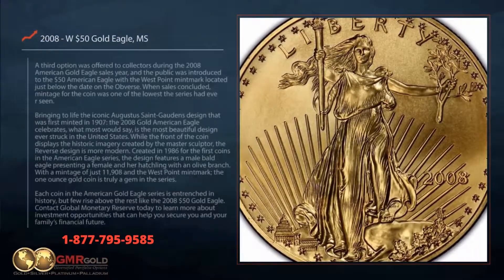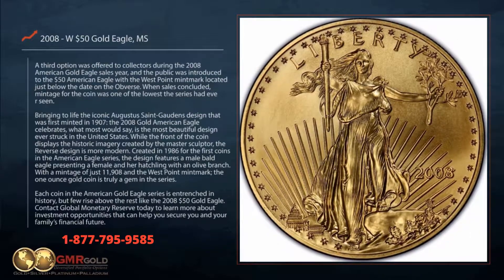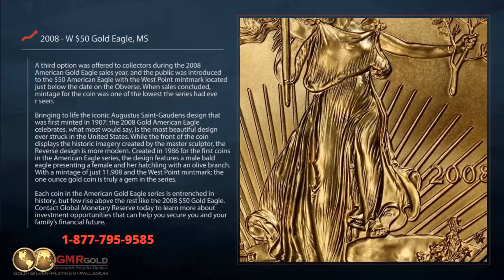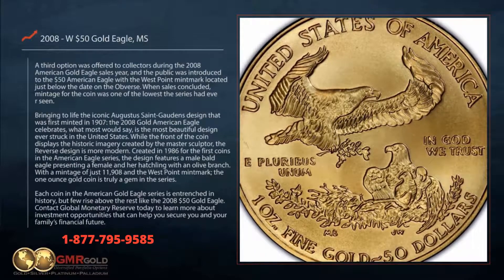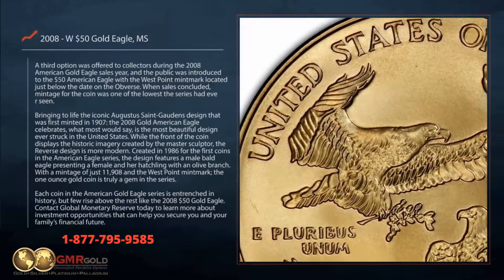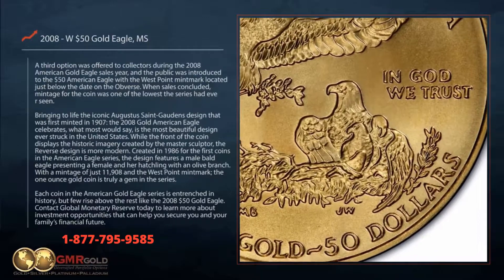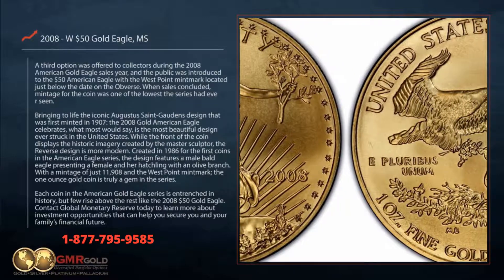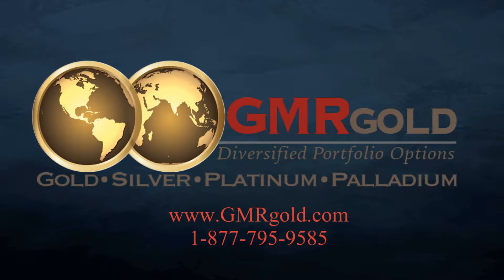2008 Gold Eagle MS